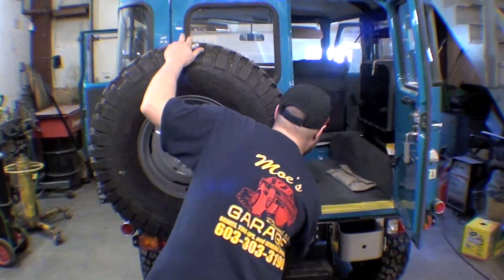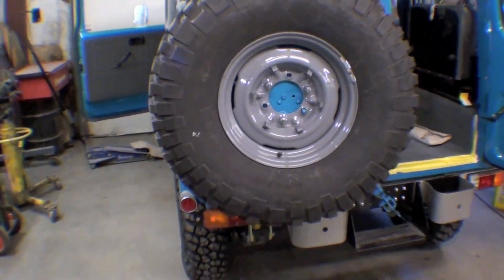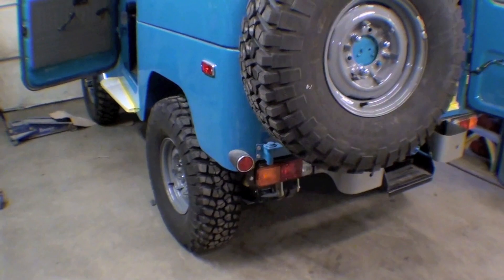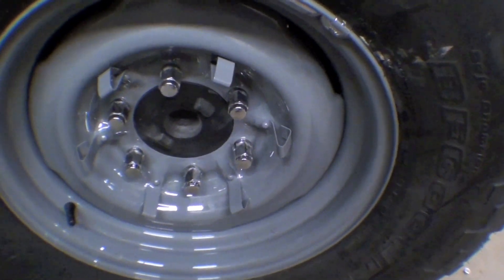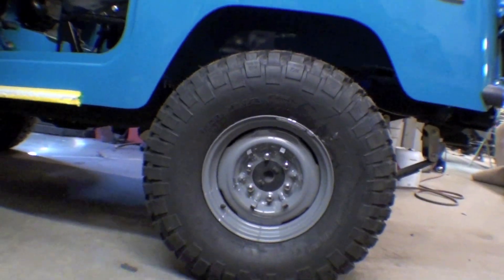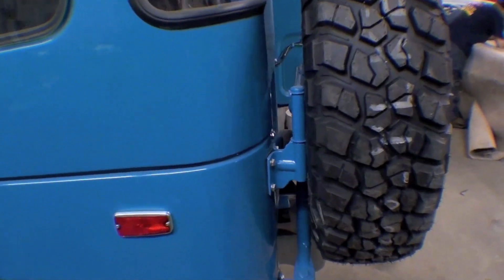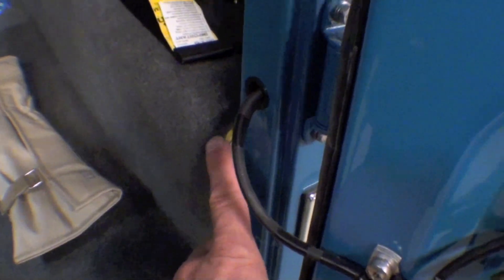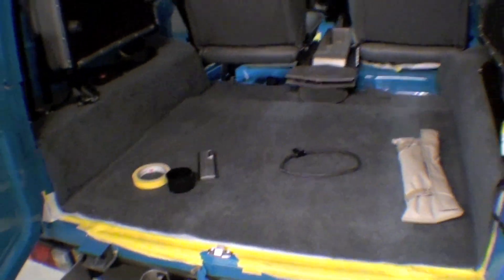Restoration FJ40 1978- Barn Cruiser | Video 161